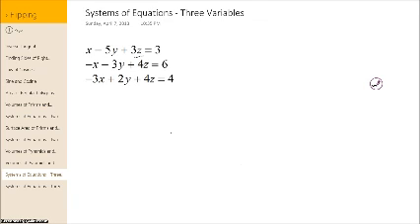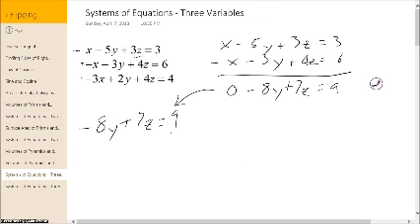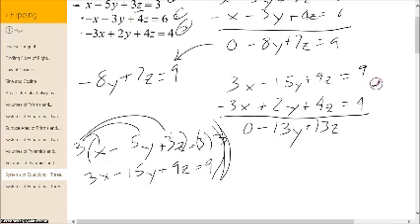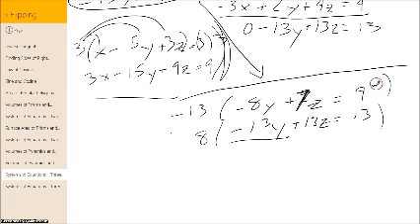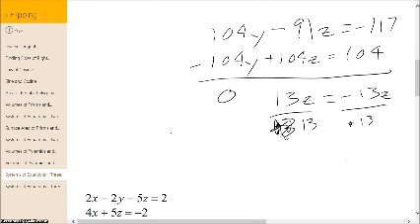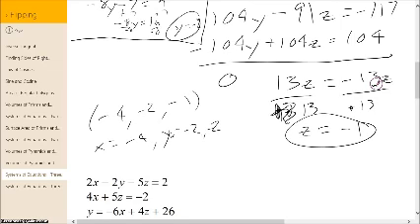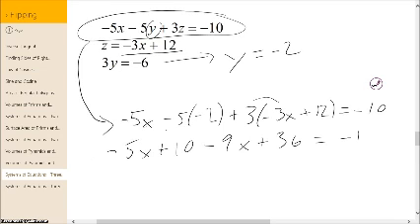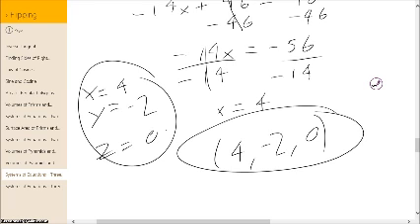Systems of Equations - Three Variables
Solving three-variable systems of equations.